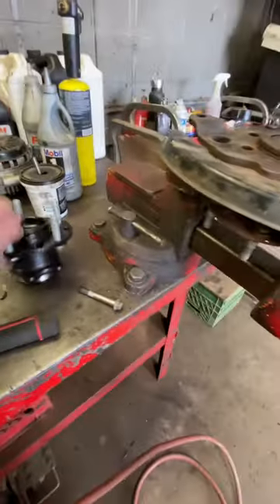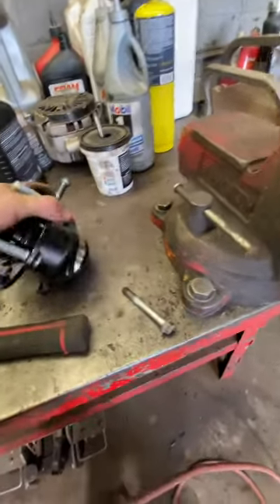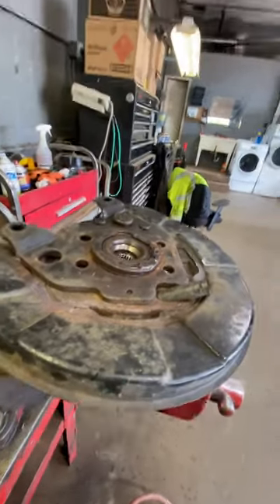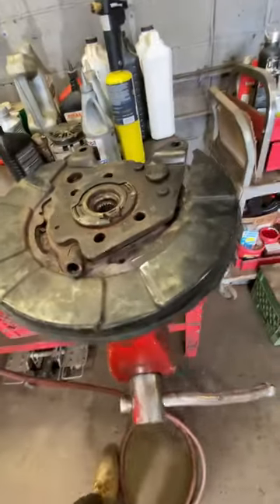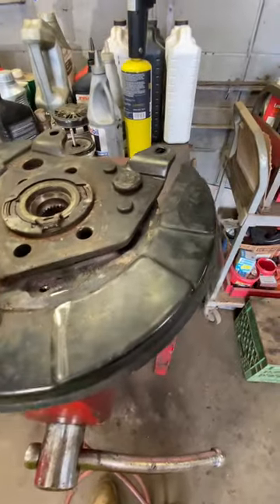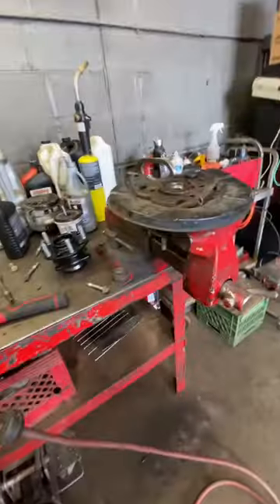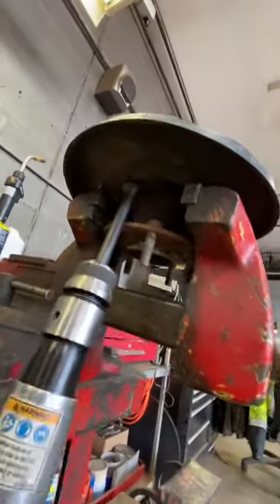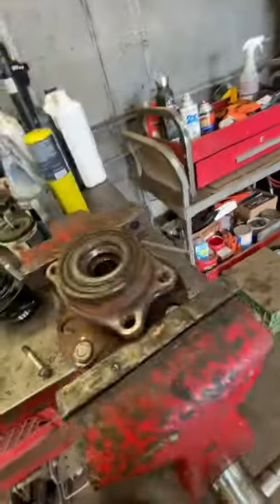Some days an air hammer is your best friend, this was one of those days